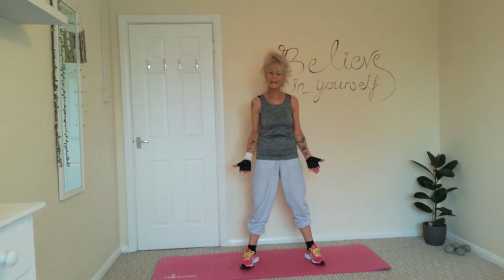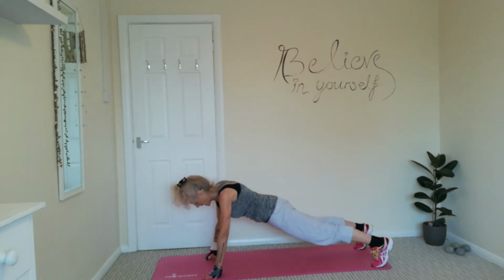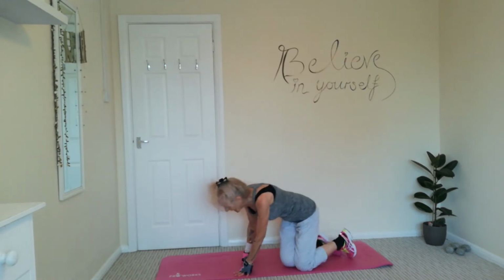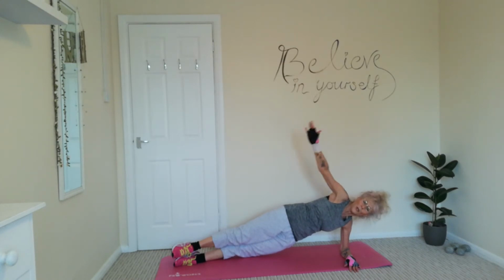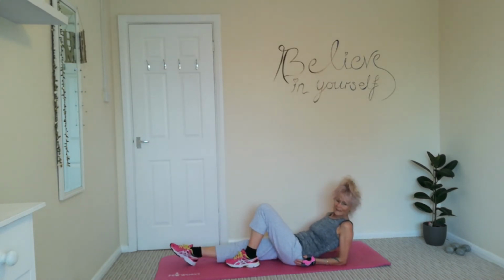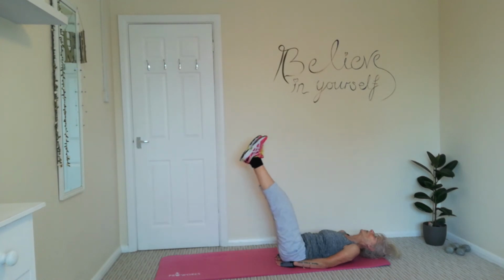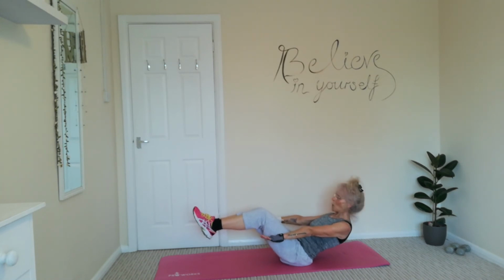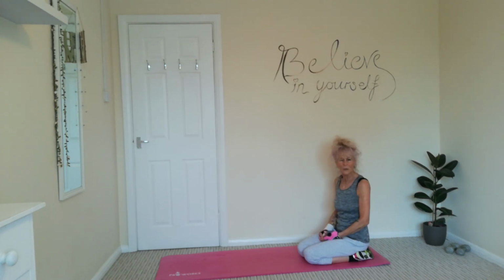At Home Ab Workout for Core Strength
Ab workout targeting the core muscles.
Great workout for strengthening muscles used for core stability, balance and posture, so good for seniors.